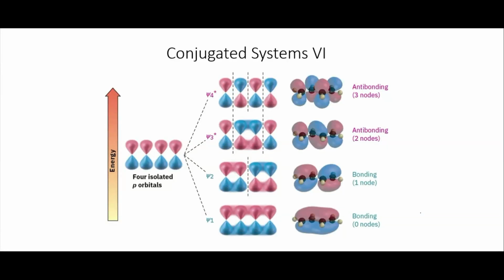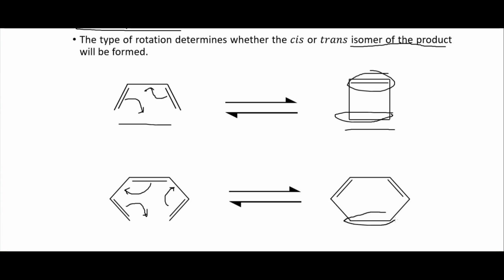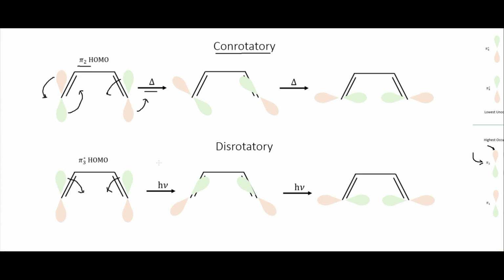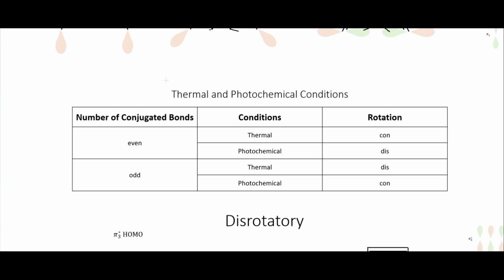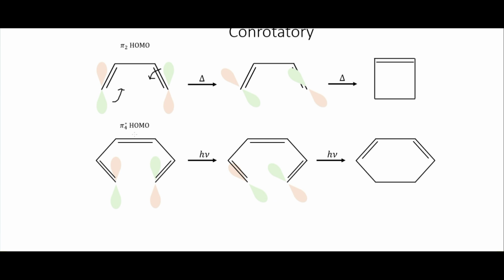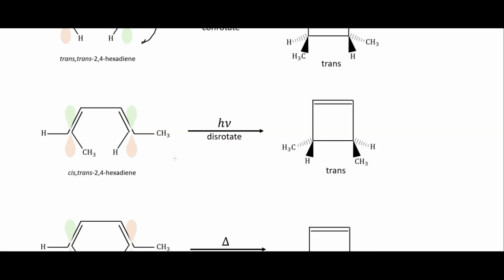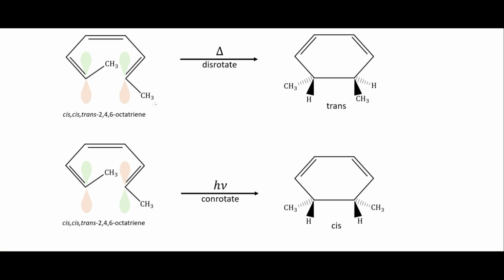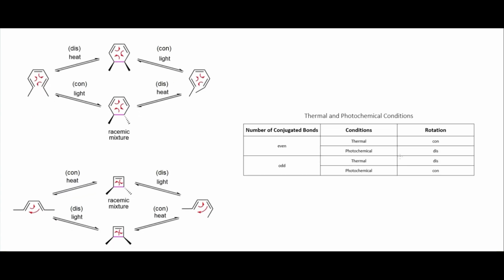Organic Chemistry - Electrocyclic Reactions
Ring opening and ring closing reactions, thermal conditions and photochemical conditions, disrotatory and conrotatory stereochemistry.

Other places you can find content from me:

Amazon - Author Profile

Incarnate: Existence
Incarnate: Essence
Incarnate: Schism